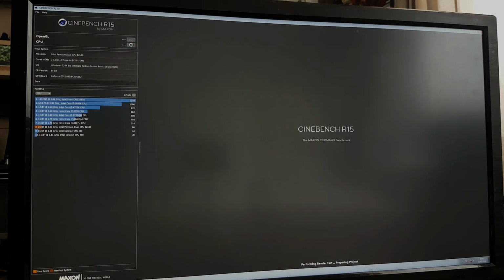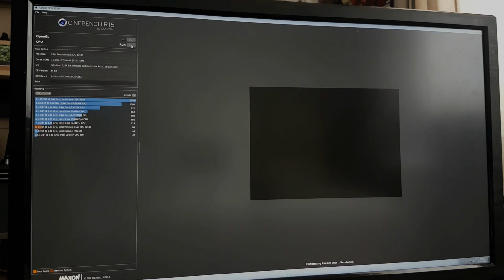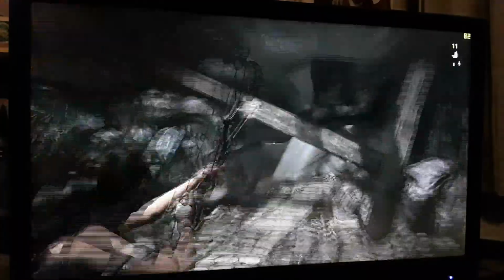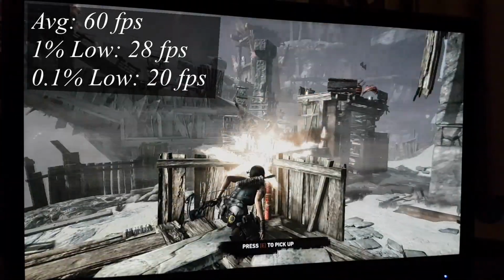Intel Pentium E2180 - How does it perform today?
Today we take a look at the Intel Pentium E2180 and assess its performance in a couple of benchmarks and a few games as well.

@7:05 I said the game has a console code to show fps. Unfortunately it doesn't work and I mistook Origin's in-game fps counter as the one brought up by the command.

Benchmarks tested today: Cinebench R15, SuperPi 1M

Games tested today: Fallout 4, GTA V, Tomb Raider, Crysis 3

System:

CPU: Pentium E 2180
GPU: GTX 1080 (Eliminates GPU bottlenecking)
RAM: 4GB DDR2 800MHz
HDD: 320GB
Cooler: Phanteks TC14PE
OS: Windows 7 Ultimate 64-bit

Video was meant to be 1080p60 this time round but I made the rookie error of forgetting to change my timeline framerate in Davinci Resolve to match the video...

Checkout the latest video!: "MODERN GAMING CAN BE CHEAP - GTX 460 in 2020 - Cheap graphics cards for gaming | BenchyTests"